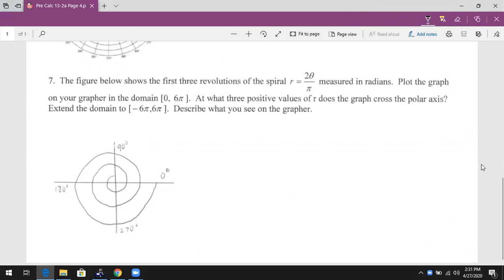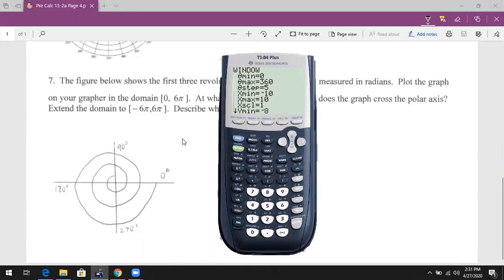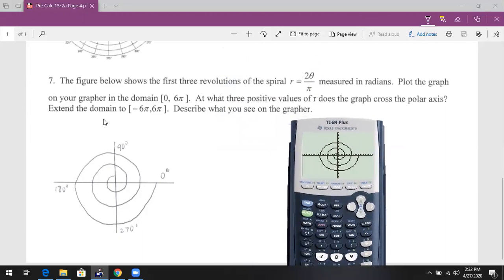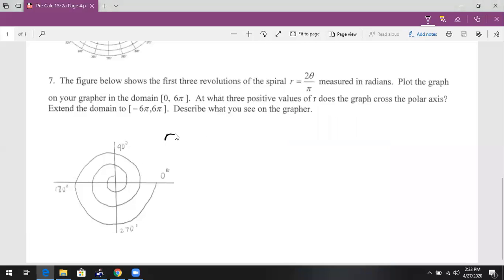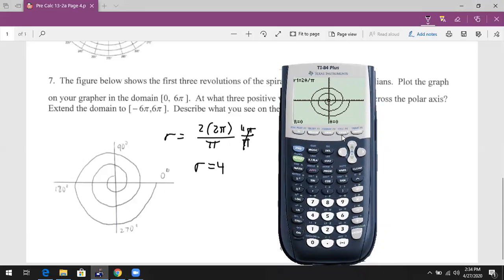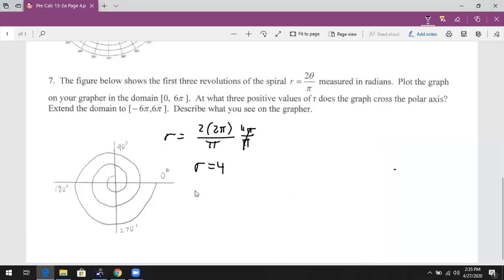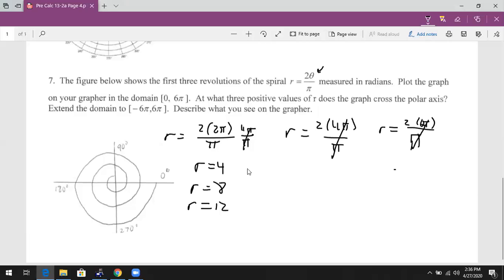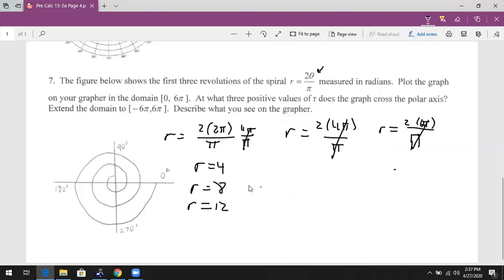Pre Calc 13-2a 7